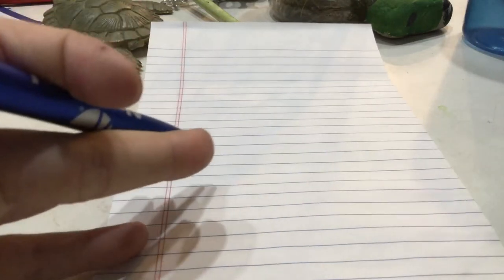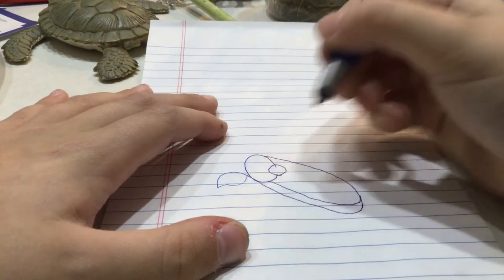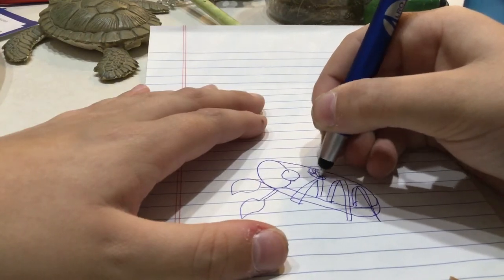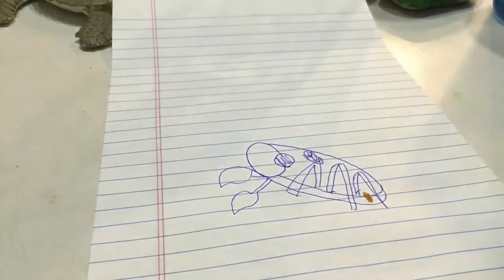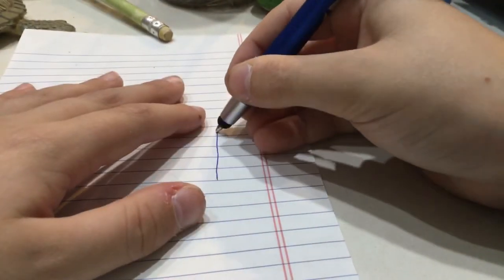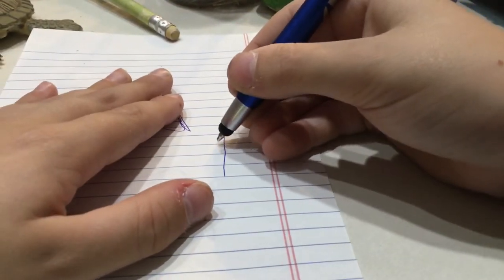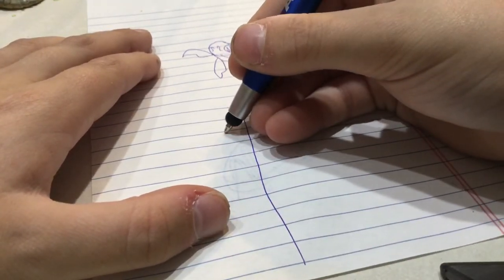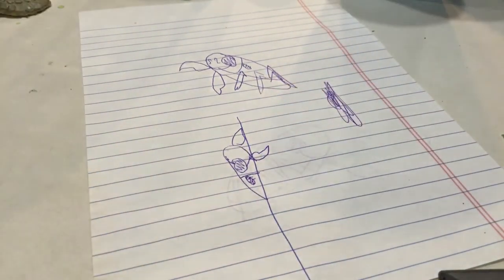How to draw a cicada nymph